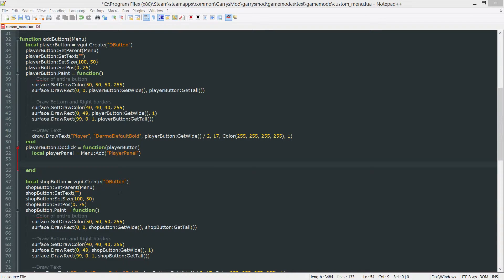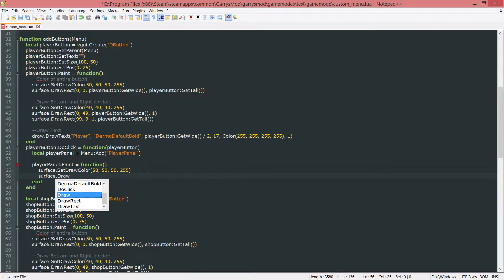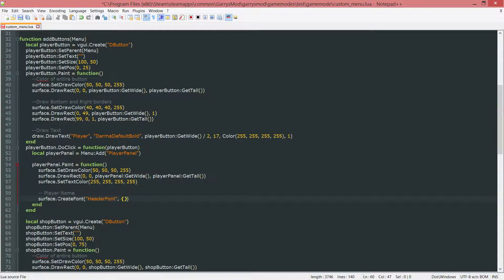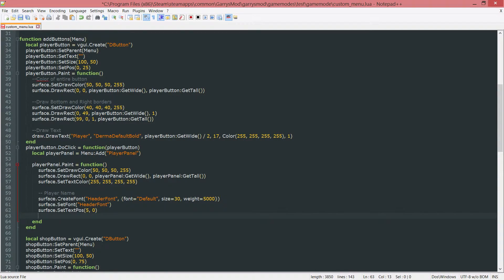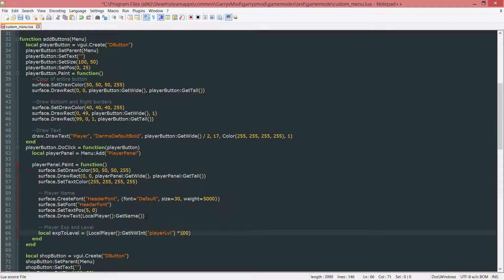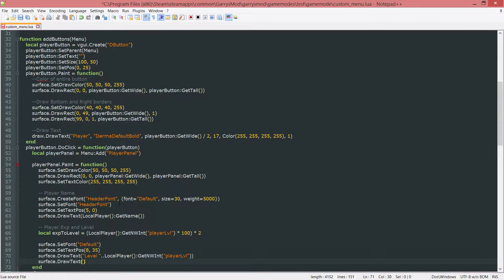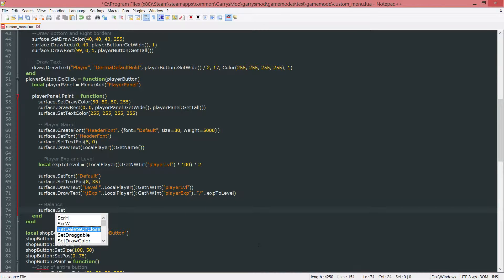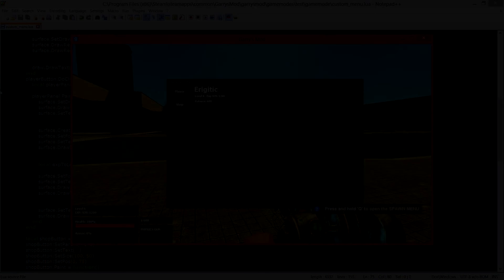Garry's Mod Gamemode Scripting | Player Panel | Part 23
Garry's Mod Gamemode Scripting is a series aimed at creating our own gamemode from start to finish. In this episode, we fill the player section of our menu with some information.